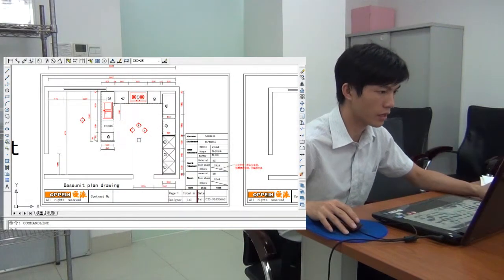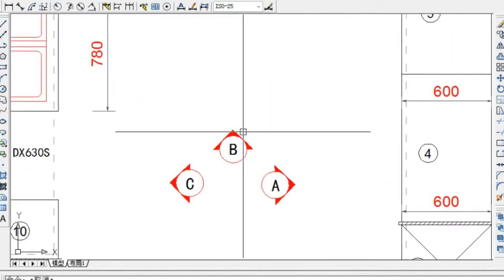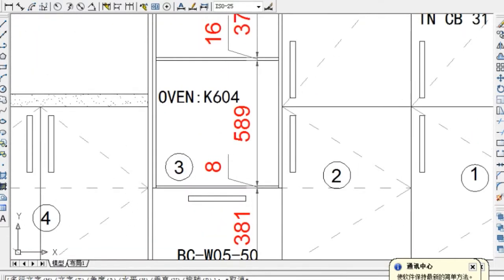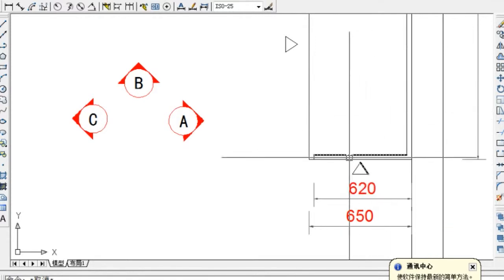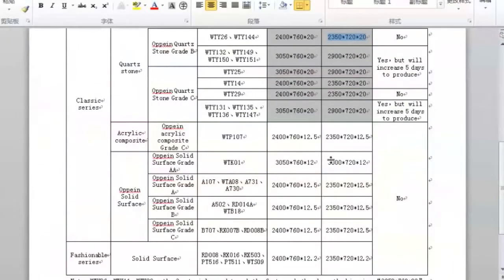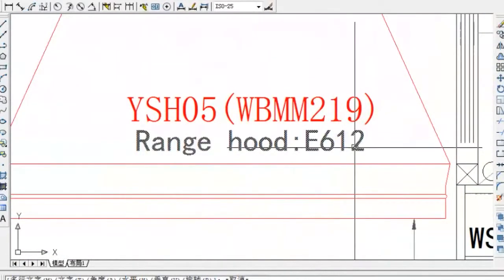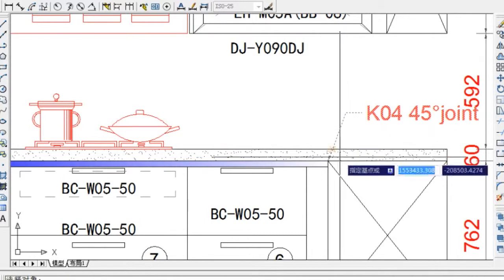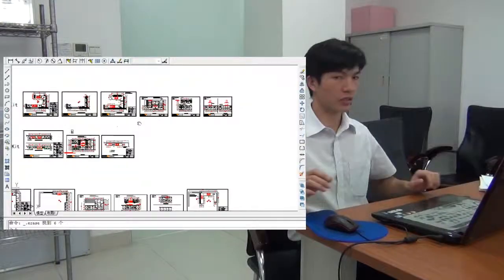D008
Introdution of CAD Drawing Standard